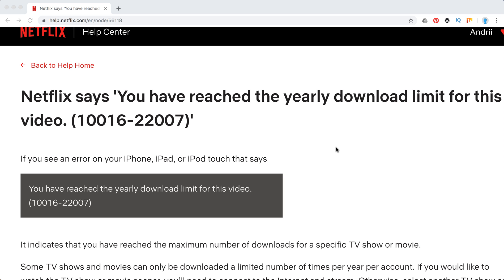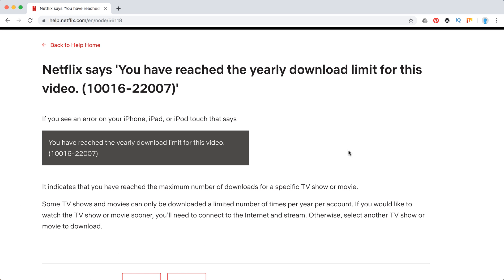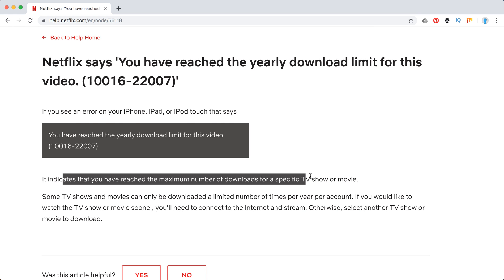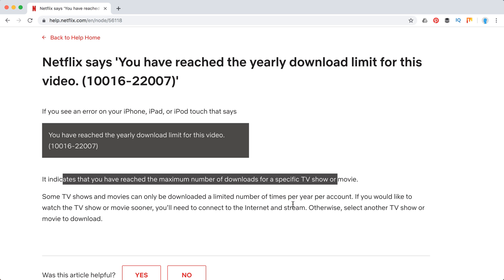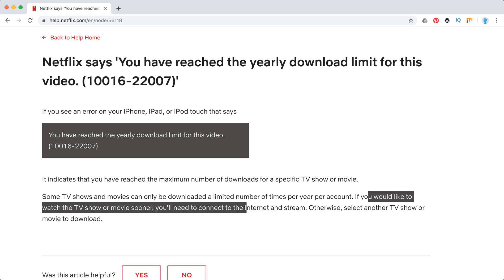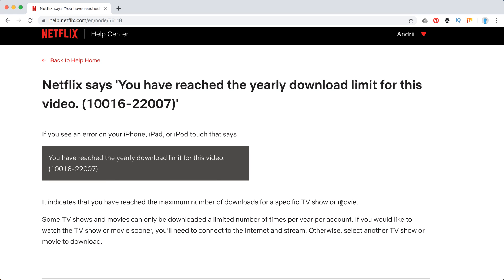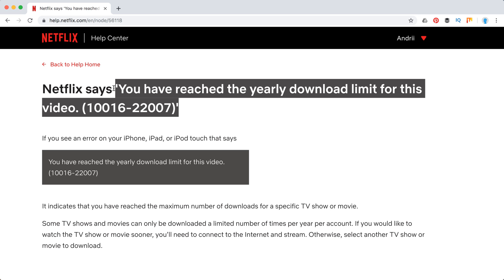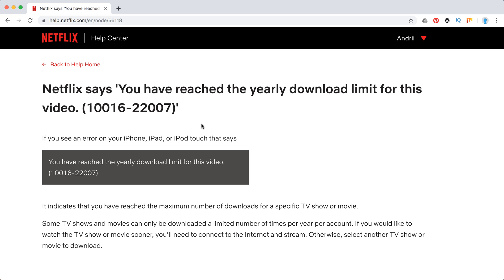Netflix download limit error - what is it?